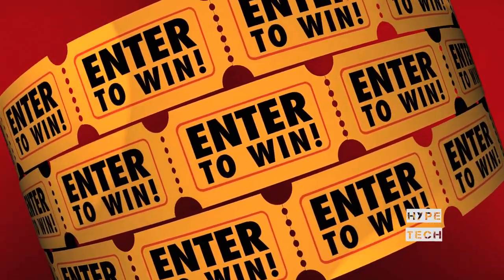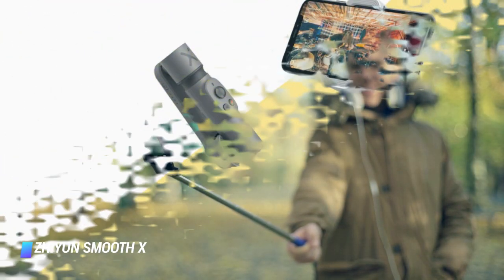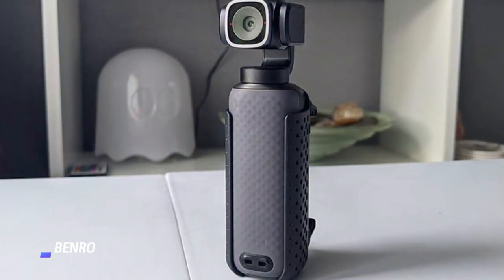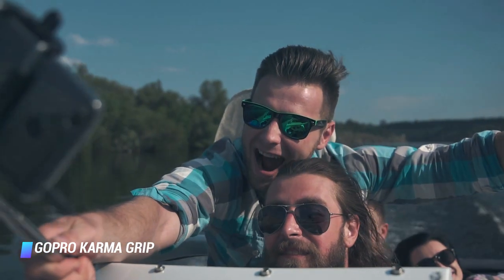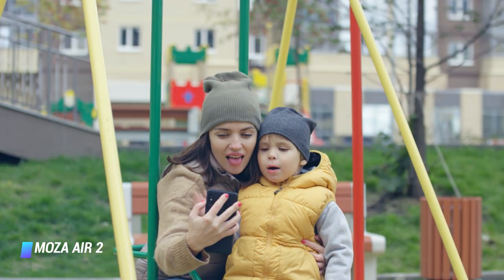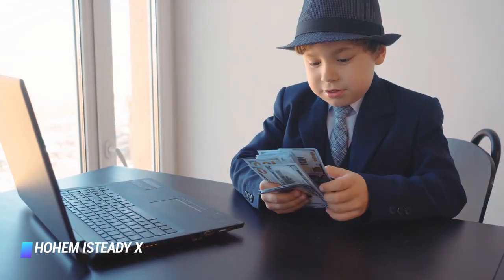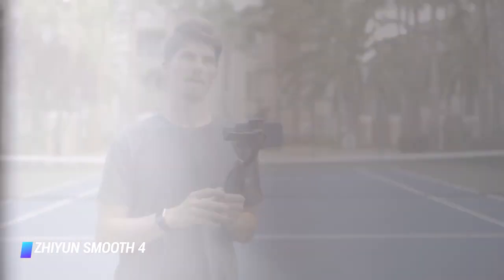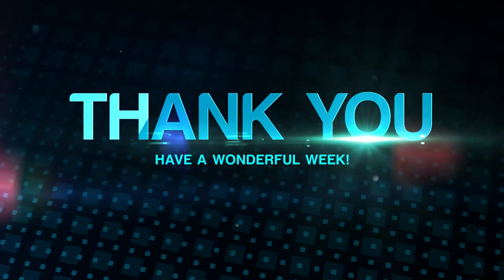Best Smartphone Gimbals in 2024 - How to Choose your Smartphone Gimbal?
Top 10 Best Smartphone Gimbals
✨ DJI OM 4
✨ Zhiyun Smooth X
✨ FeiyuTech VLOG Pocket
✨ Benro Snoppa Vmate
✨ GoPro Karma Grip
✨ Removu S1
✨ MOZA Air 2
✨ Hohem iSteady X
✨ Wiser X01
✨ Zhiyun Smooth 4

▬▬▬▬▬▬▬▬▬▬▬▬▬ INFOS ▬▬▬▬▬▬▬▬▬▬▬▬▬